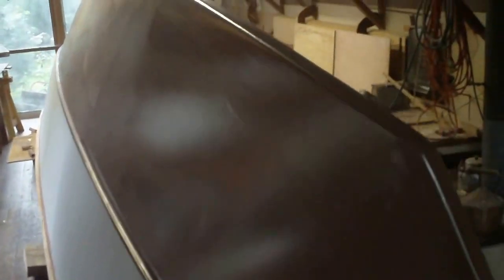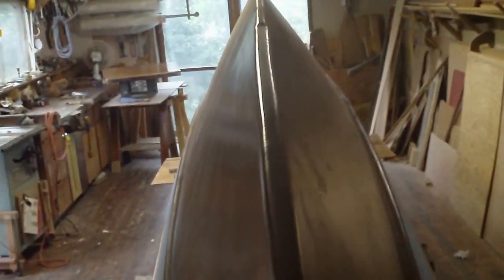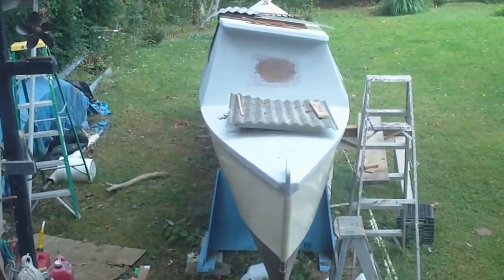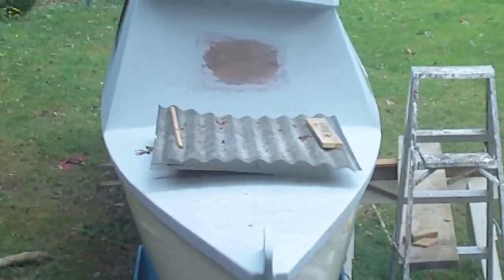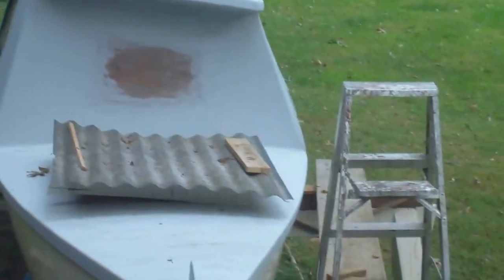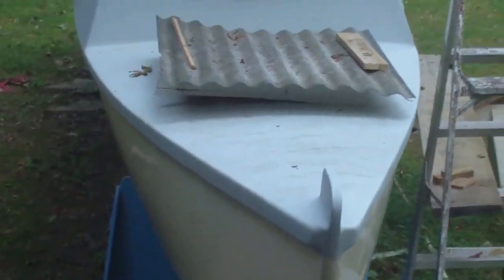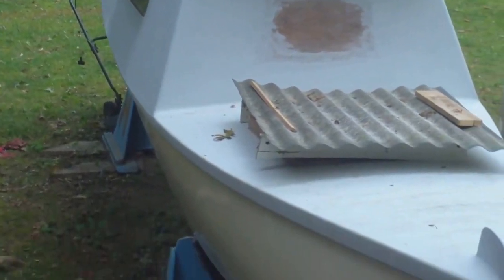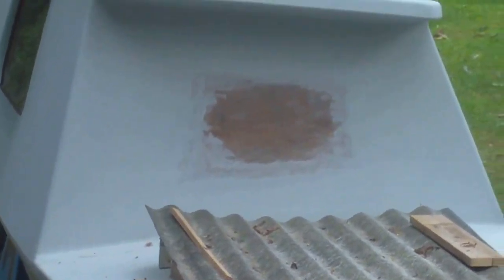Tiki 30 Prime Coat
Work in progress on a Wharram Tiki 30. Application of Prime coat of paint